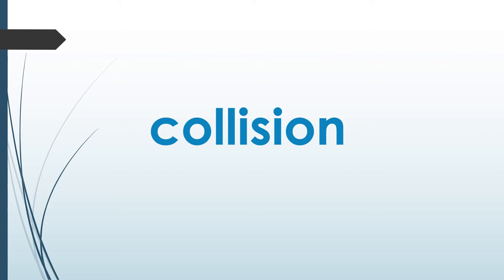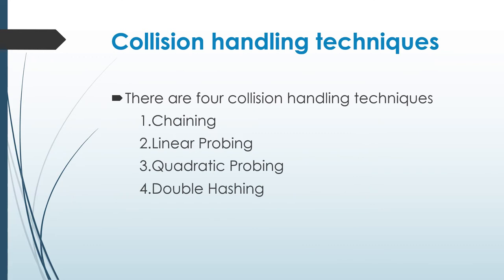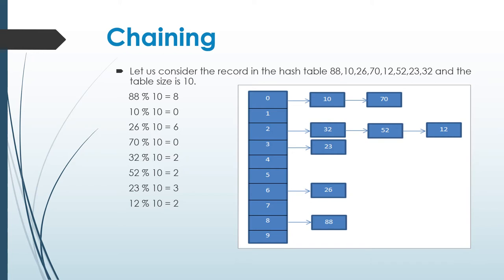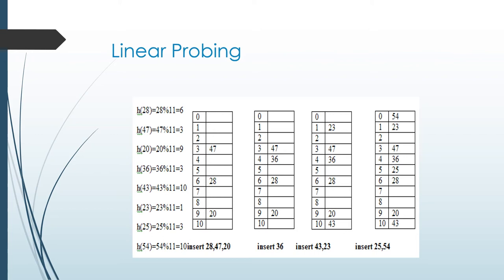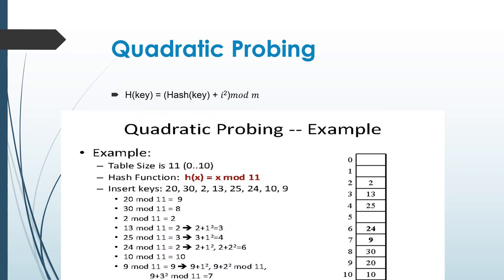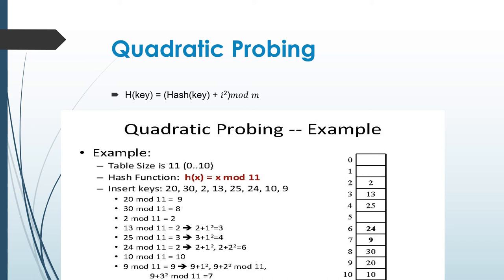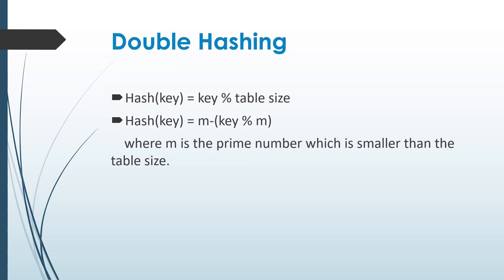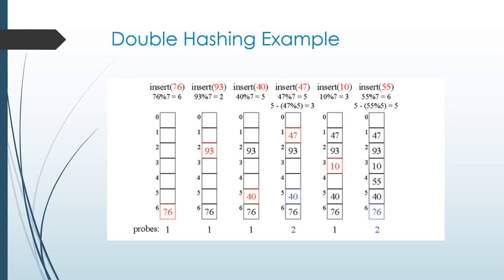Collision in C Programming